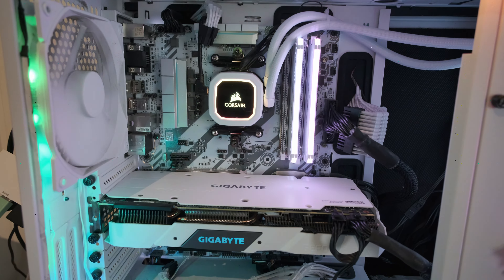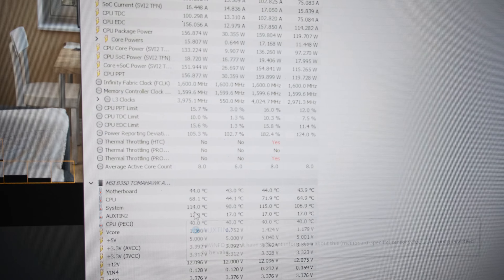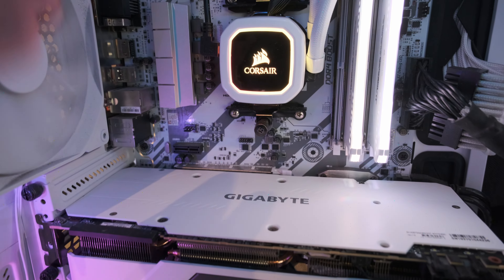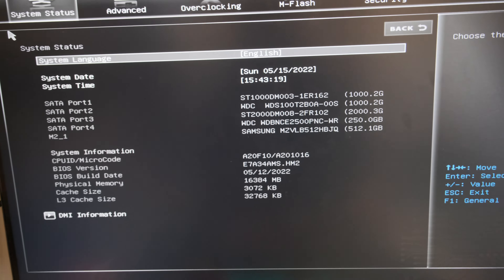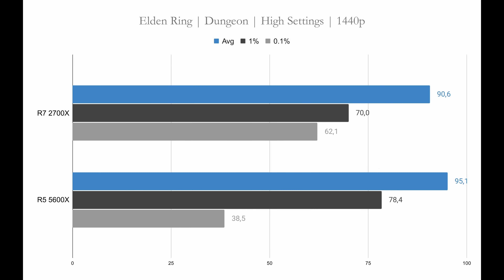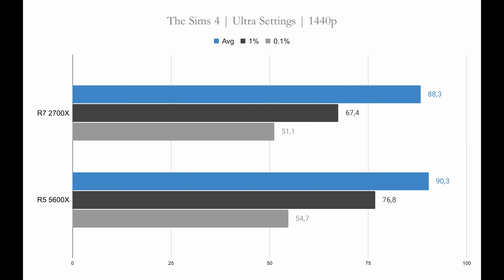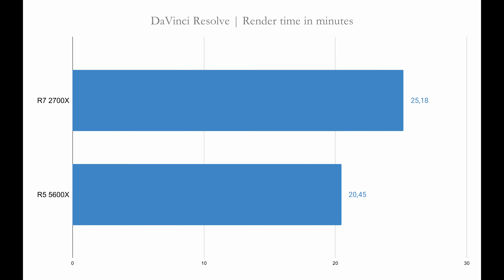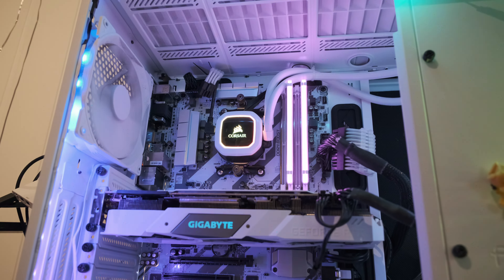Upgrading from Zen+ to Zen3 on B350 | 2700X to 5600X, was it worth it?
In this video we swap out the cpu in my girlfriends build from the 2700X to the excellent 5600X. The B350 Tomahawk arctic motherboard from MSI has a pretty poor VRM cooling solution, causing it to overheat when pushing the 2700X hard. Therefore I figured a 5600X would be a nice "upgrade", it uses a lot less power then the 2700x and the vrm on b350 tomahawk should be plenty. The vrm was not an issue with the 5600X, the USB ports on the other hand was. MSI has since release a new version of the b350 tomahawk arctic bios that is supposed to fix this isssue.

The system specs:
AMD Ryzen 2700X / R5 5600X
MSI B350 Tomahawk Arctic
Corsair Vengance RGB 3200C16
Corsair H100i platinum
NZXT 650W PSU
Gigabyte RTX 2070 Super Gaming OC